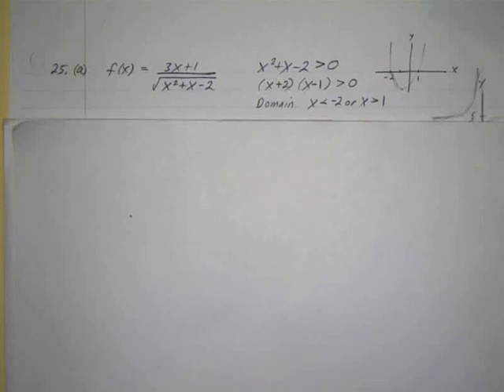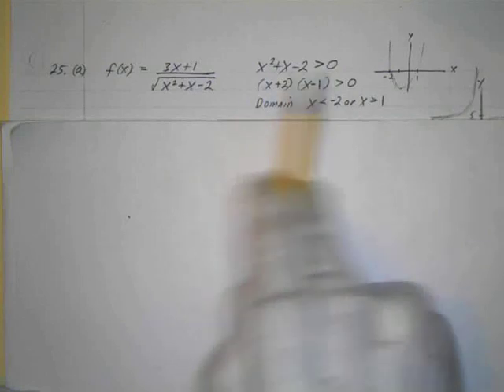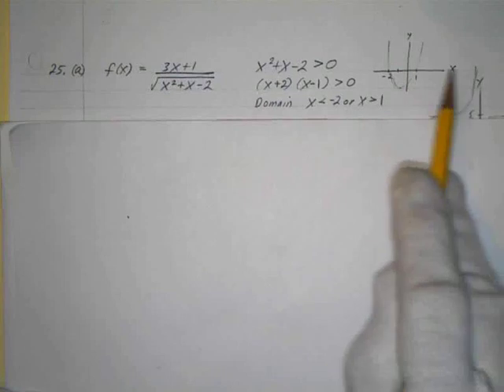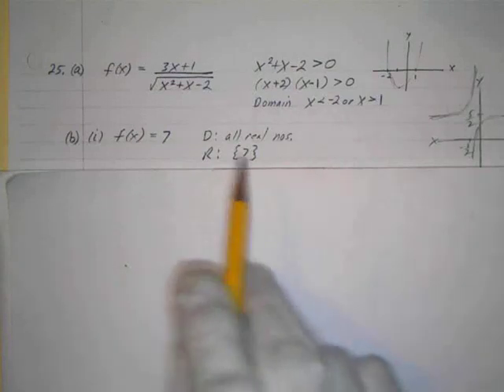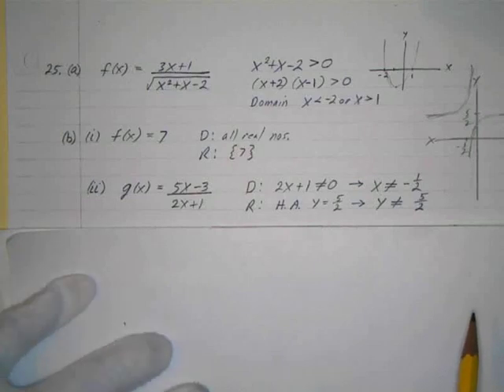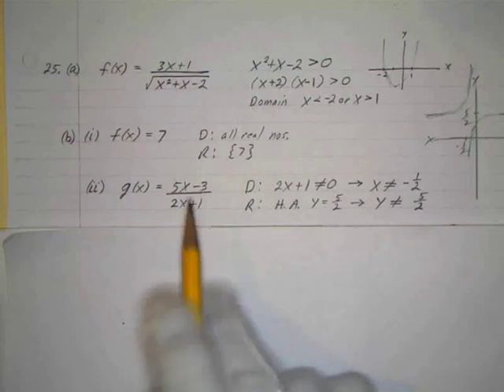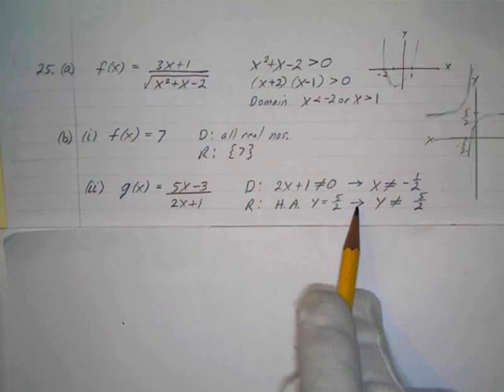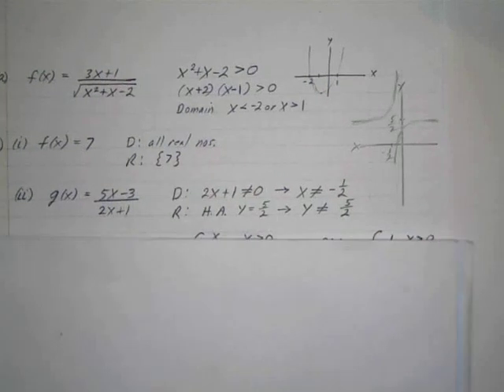Are You Ready for Calculus? #25